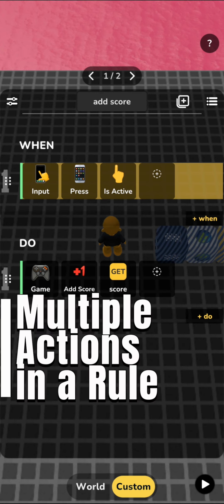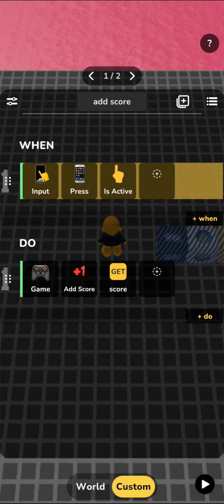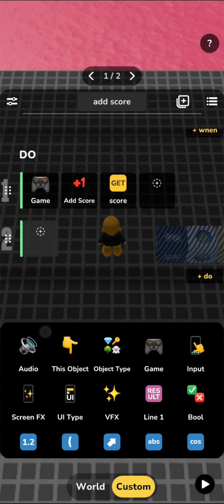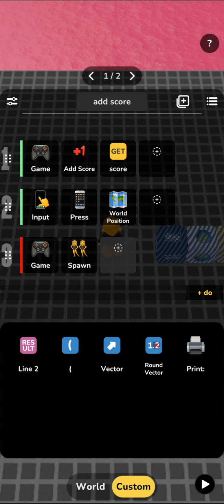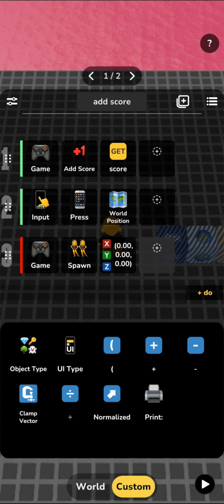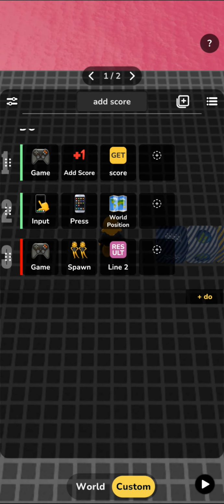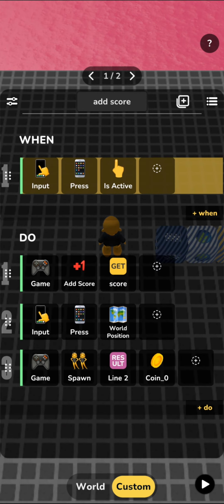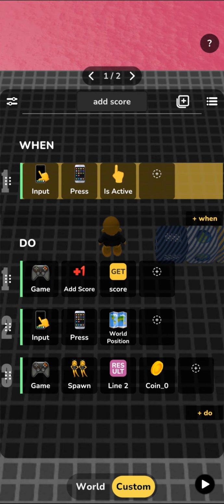Triggering Multiple Actions